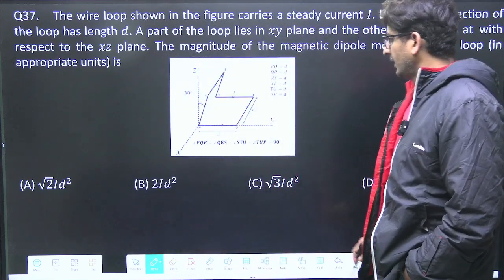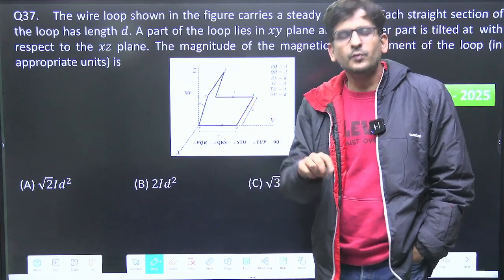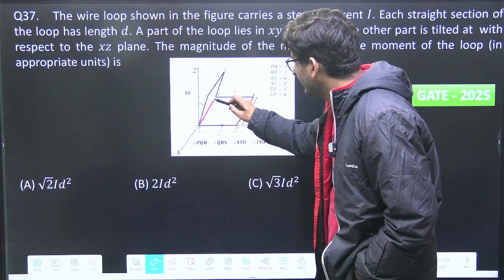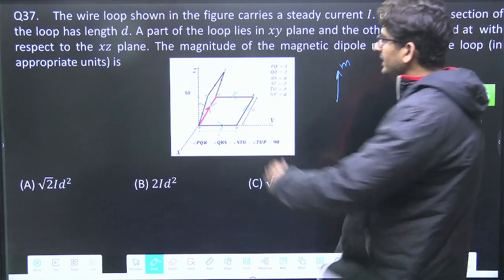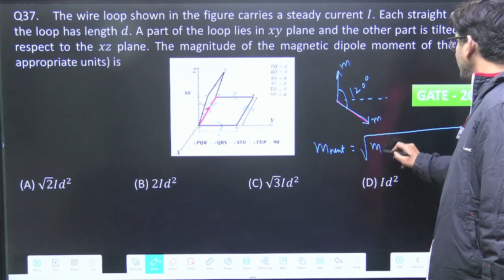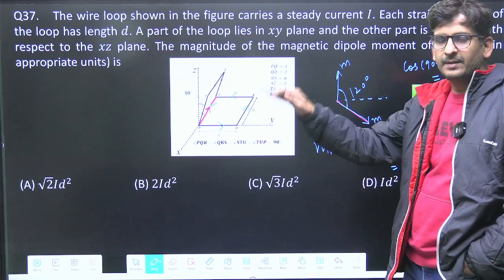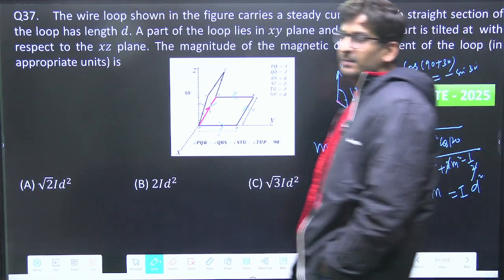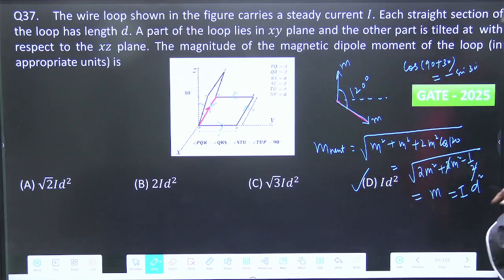GATE 2025 Q37 Solved 🔥 Magnetic Dipole (EMT) | Conceptual Physics You MUST Know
Paragraph 1 (Hook – first 2 lines are critical):
GATE 2025 Question 37 from Electromagnetic Theory tested true conceptual understanding of magnetic dipoles, not formulas.
In this video, we solve Q37 step-by-step and explain the physics behind the result, exactly the way GATE expects.

If you struggle with magnetic dipole fields, EMT intuition, or vector reasoning, this video will completely change your approach.

You will learn:
✔ How to think about magnetic dipoles conceptually
✔ Why shortcut methods fail in modern GATE papers
✔ How EMT questions are evolving year by year
✔ What GATE really tests beyond formulas

This solution is explained by Pravegaa Education, known for deep-concept Physics preparation for GATE, CSIR NET, and IIT JAM.

📌 Watch till the end to avoid common conceptual mistakes

💬 Drop your doubts & comments below!